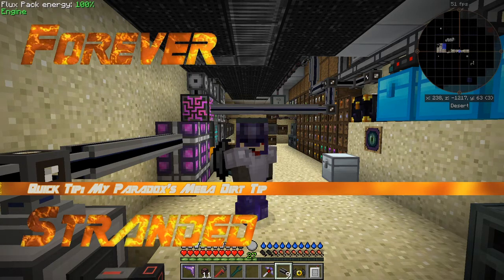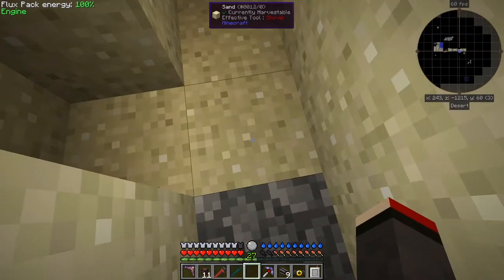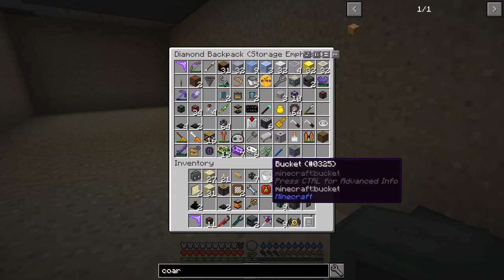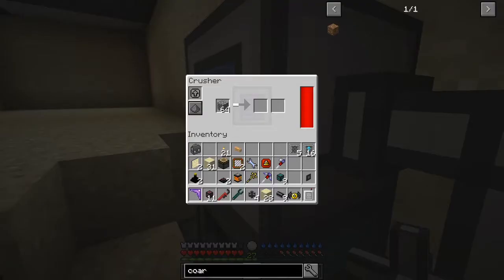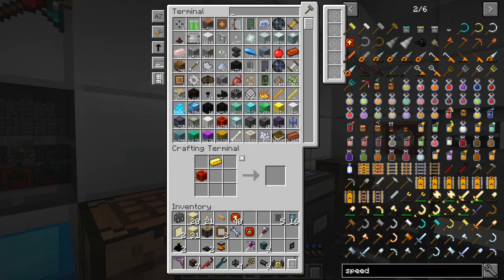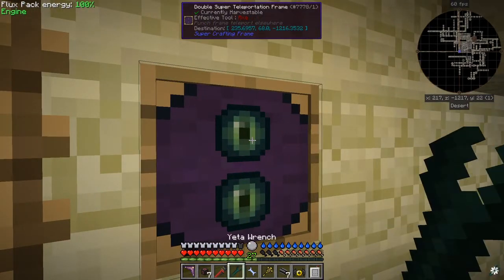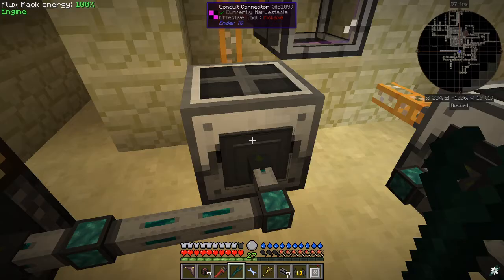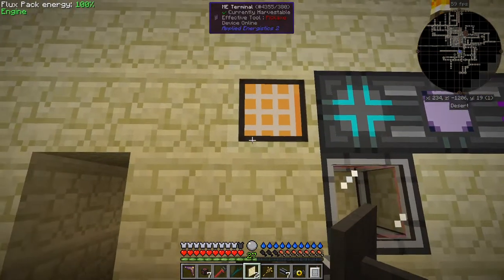Forever Stranded Quick Tip 04 - My Paradox's Mega Dirt Tip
In this quick tip where we look at making lots and lots of dirt using Extra Utilities 2 and AE2.

This is take from a tip by My Paradox that you can make dirt slabs from coarse dirt.